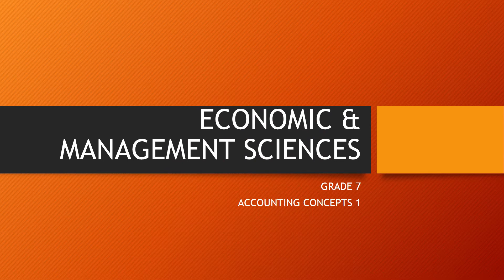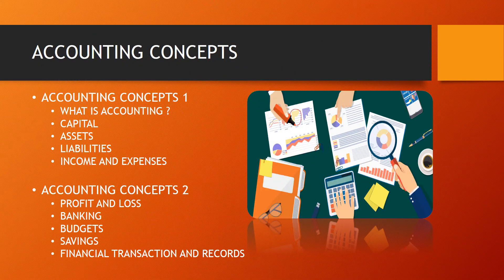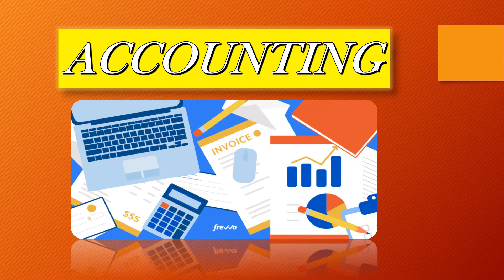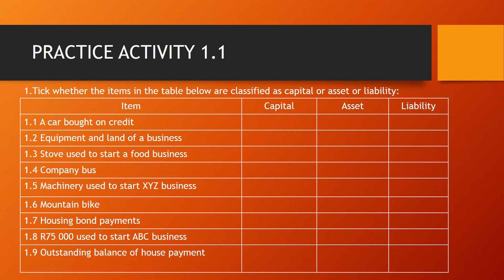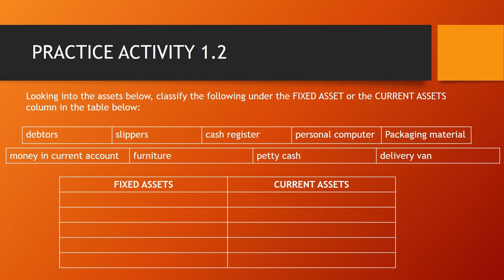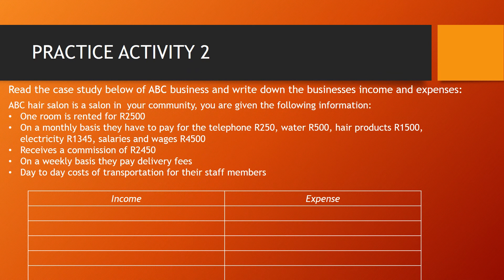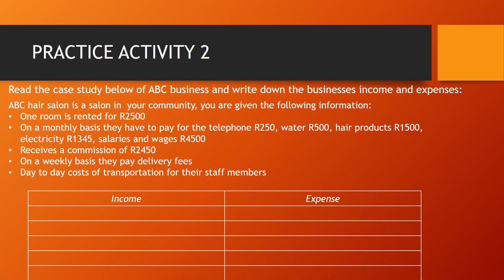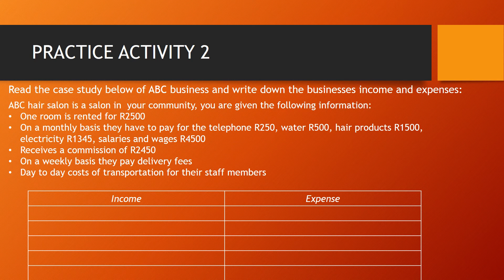EMS Accounting concepts 1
Economic and management sciences
Grade 7

Accounting concepts 1:

1. What is accounting?
2. Capital
3. Assets
4. Liabilities

2. Platinum Economic and management sciences grade 7

3. Today Economic and management sciences grade 7

4. Via Afrika Economic and management sciences grade 7

5. Viva Economic and Management sciences grade 7

If you have questions please do ask in the comments section.